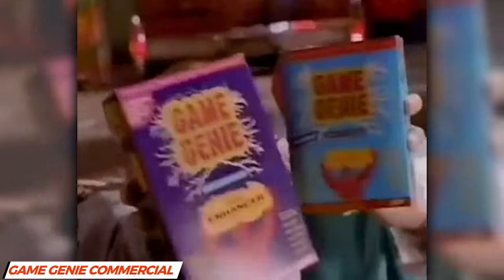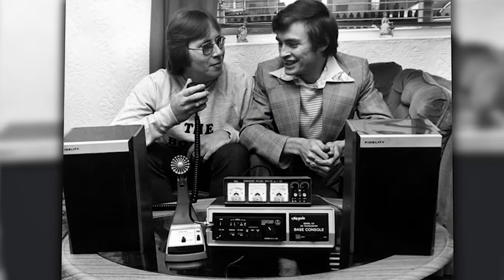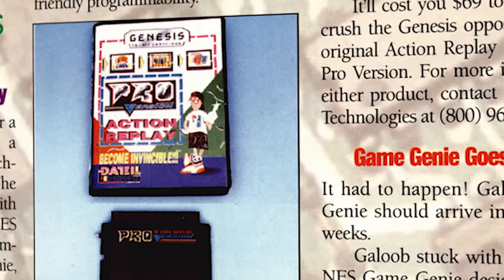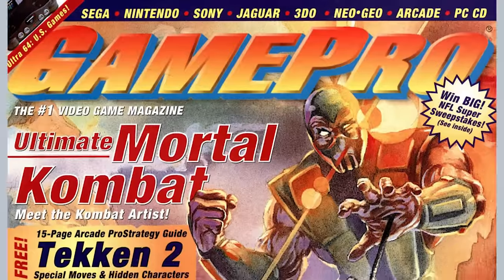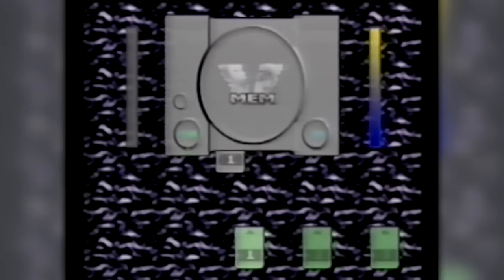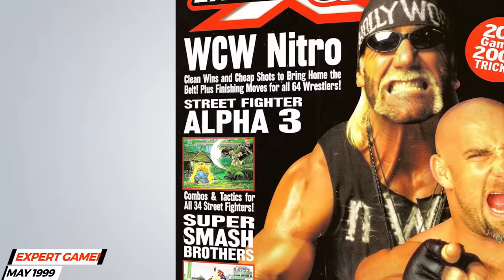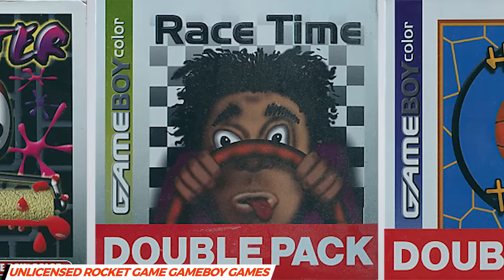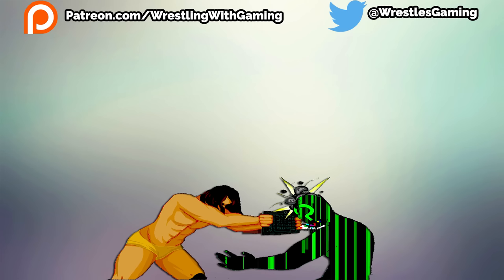The Story Of The GameShark - Gaming's Most Famous Cheating Device!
The GameShark is arguably the most popular video game cheat device of all time in North America, but getting to the top of the mountain wasn't easy. From Gameshark's U.K. origins dating back to the Action Replay & Commodore 64, its numerous failures against the Game Genie,  knock offs, and innovative products like the Sharkwire, whihc could take your Nintendo 64 online. This is the story of the GameShark.